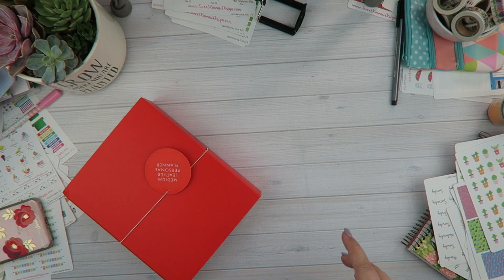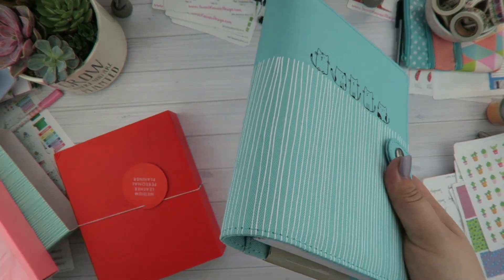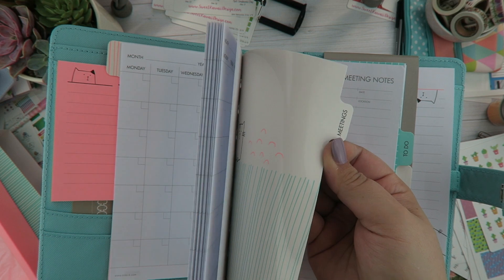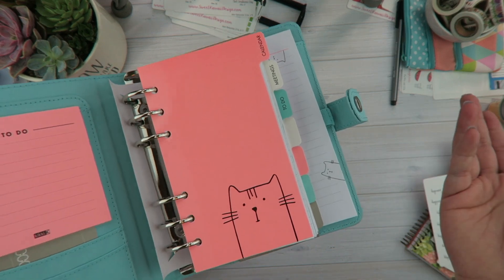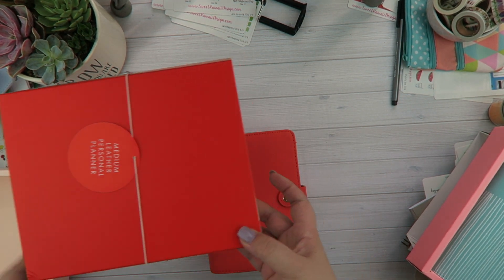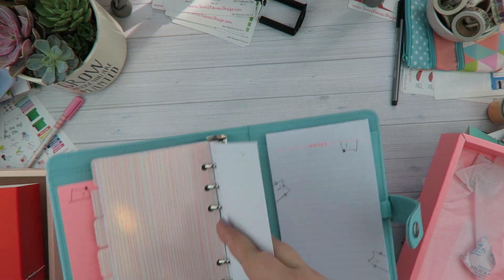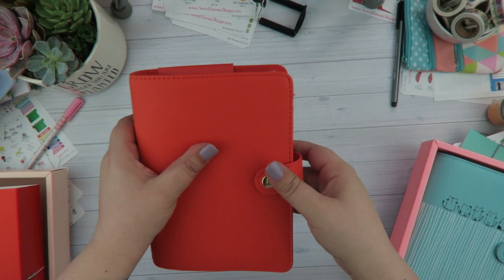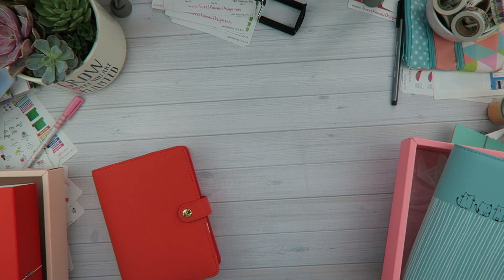Kikki-k Vanskap & Tangerine Walkthrough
Hey guys! You can find both of these planners